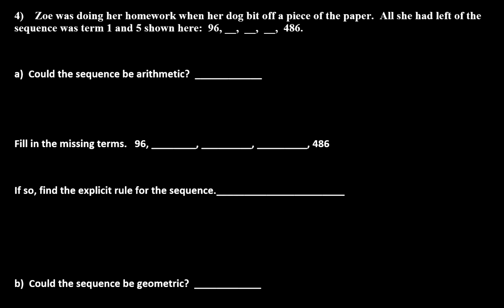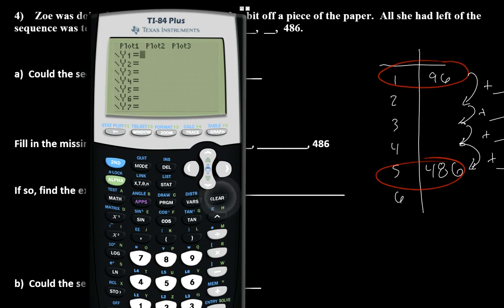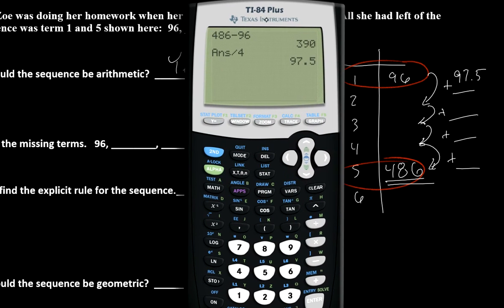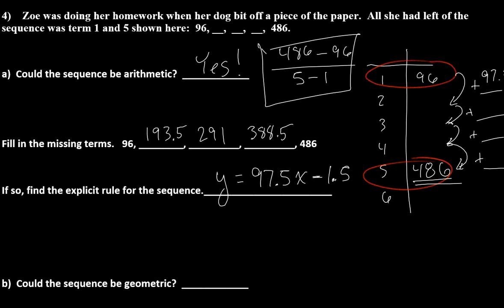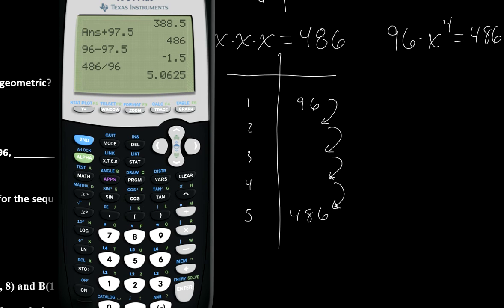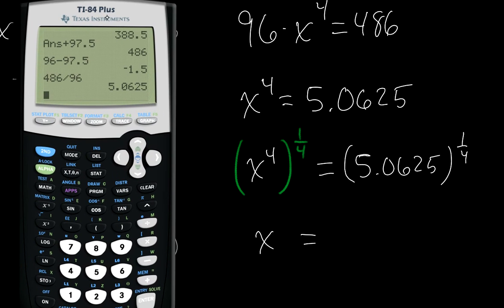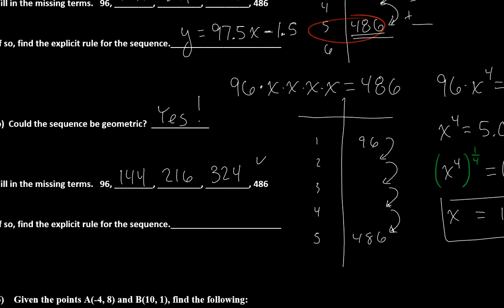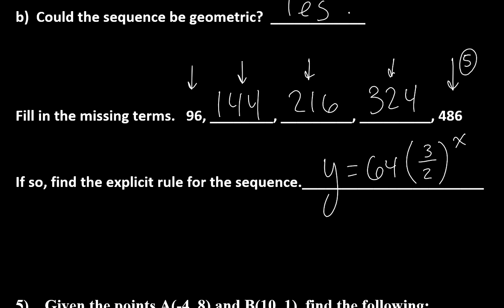H Chapter 7 STT 4